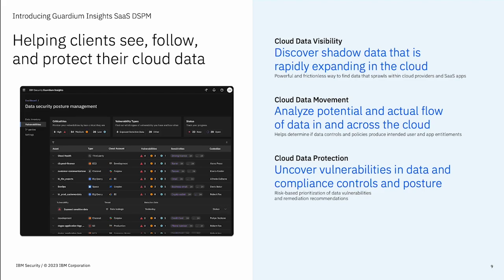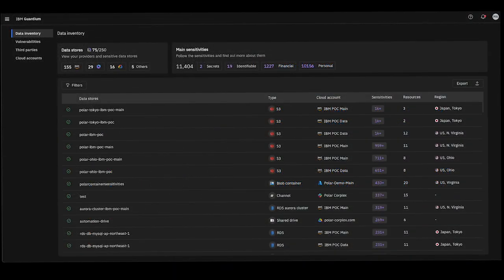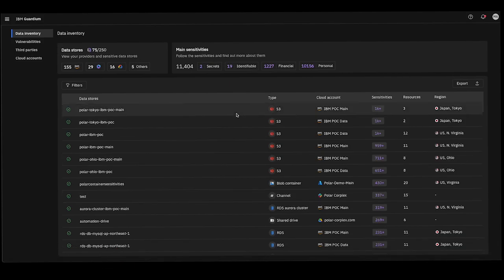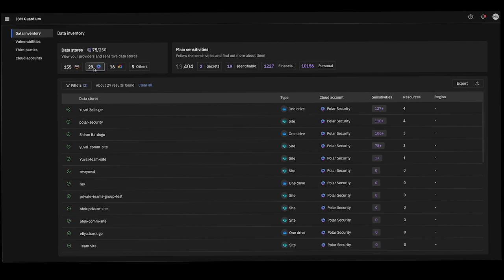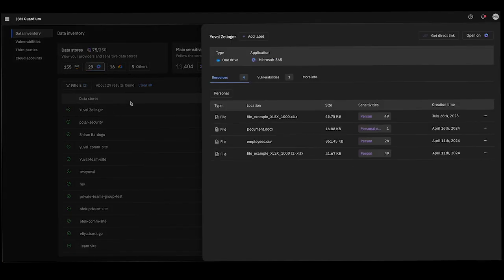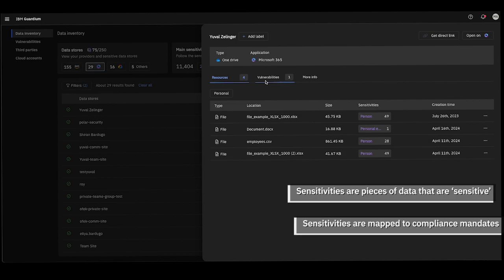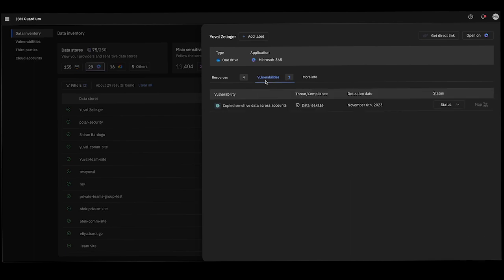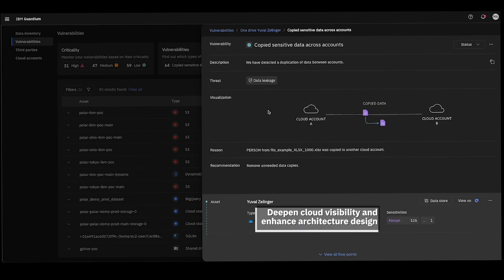Guardium Insights DSPM Microsoft365 Use Case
A video showcasing a sneak peak of Guardium Insights DSPM.  Visualize all the sensitive data in your cloud. Understand the events that are occurring. Rearchitect and remediate.